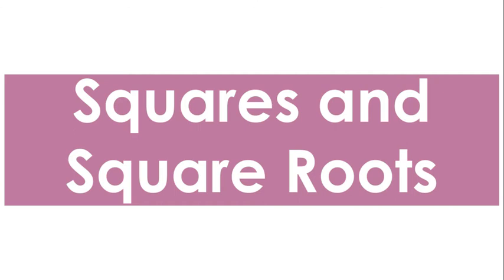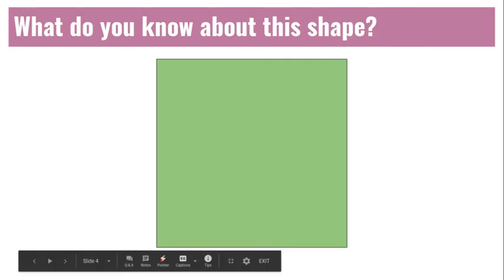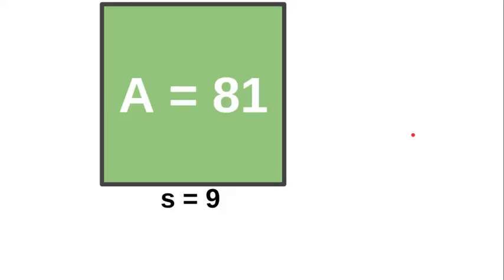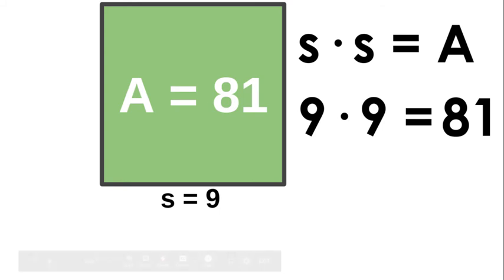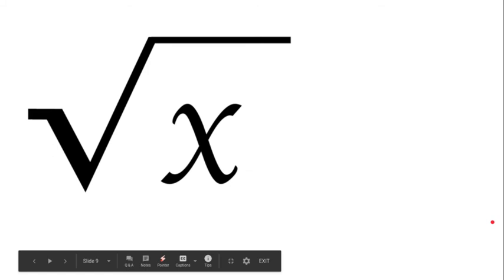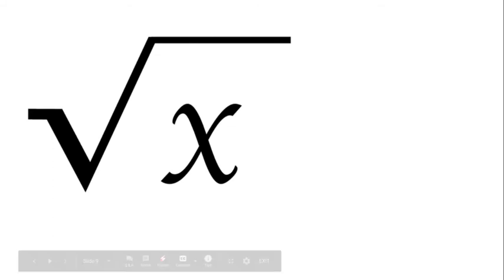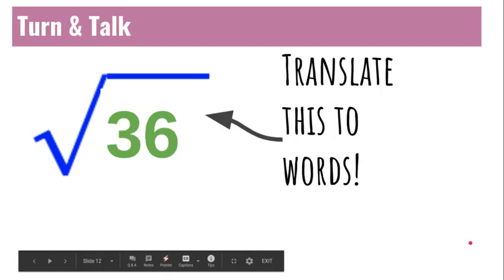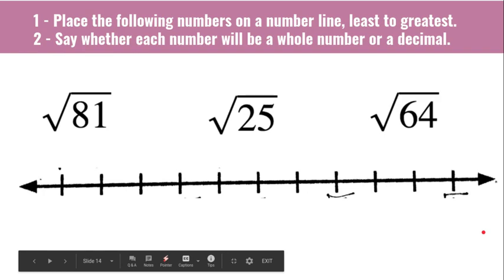Intro to Squares and Square Roots